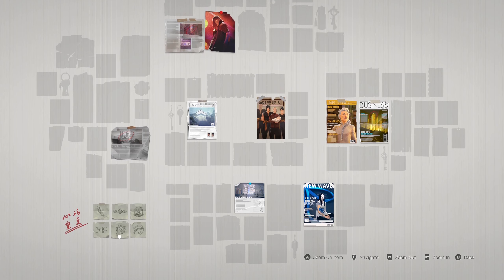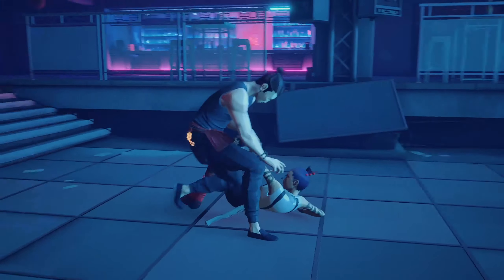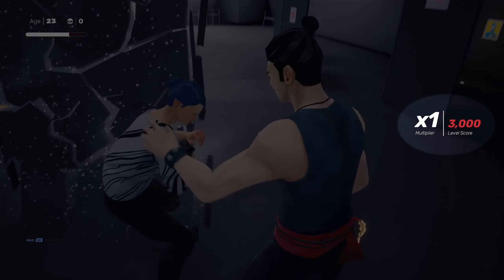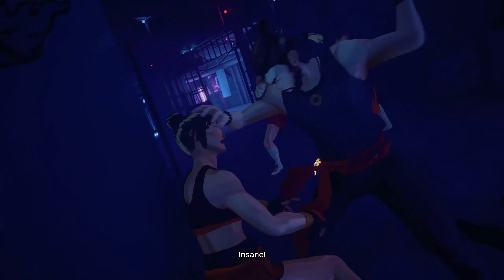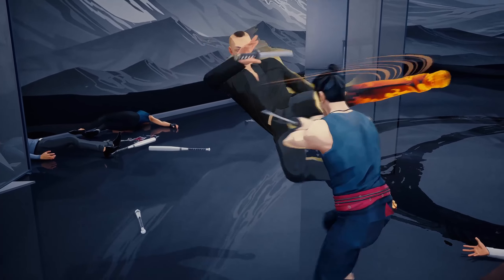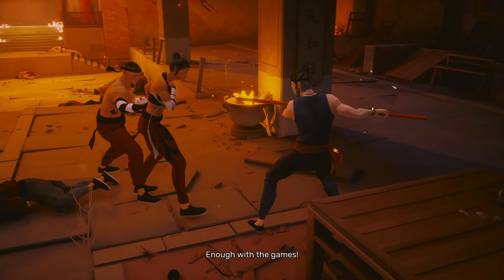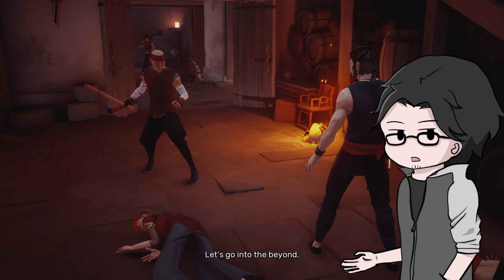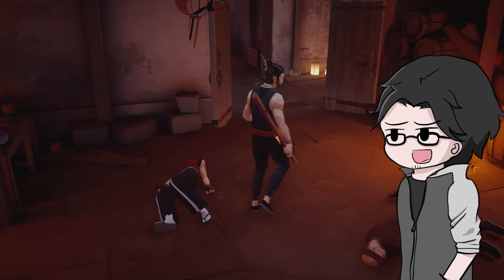SIFU - How to deal with EVERY Enemy and Boss (Tips & Tricks)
Sifu is a love letter to classic action films such as Ip Man, The Raid, and John Wick, and it can be challenging. So hopefully with this video, I can offer some tips that will help you overcome every enemy and boss in the game and allow you to see everything the game has to offer.

00:00 Intro
01:03 General Tips
04:26 Thug
07:35 Heavy
09:13 Elite Thug
11:37 Capoeira
13:56 Sean's Disciple
16:46 Brute
18:38 The Botanist
22:03 The Fighter
25:34 The Artist
30:57 The CEO
33:49 The Leader
39:16 Outro